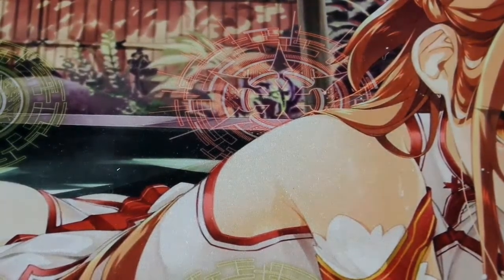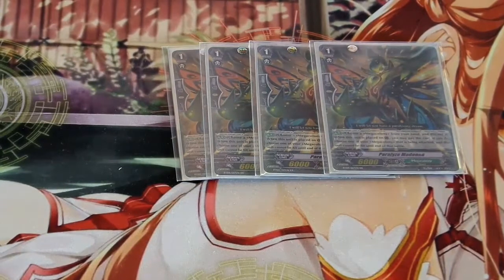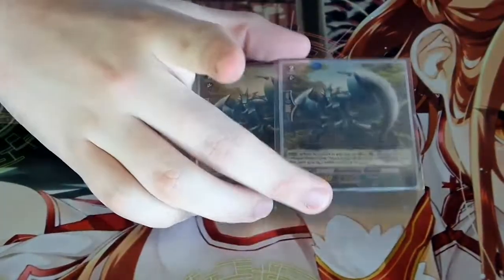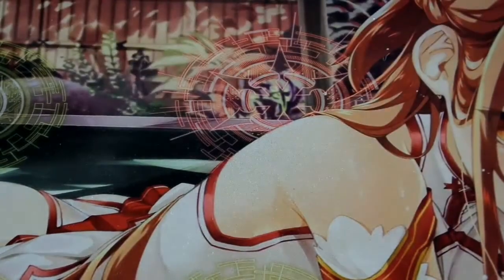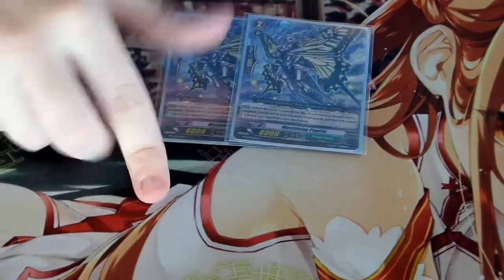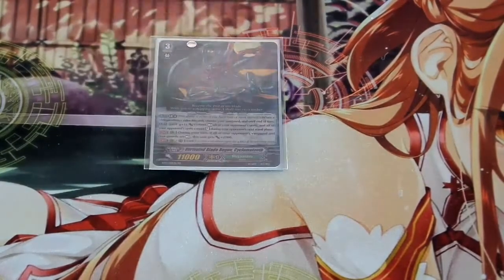FC2014: Machining Warsickle Deck Profile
The first in our line of Fighter's Collection deck profiles! Machining Warsickle!